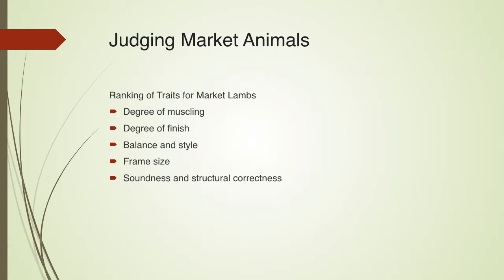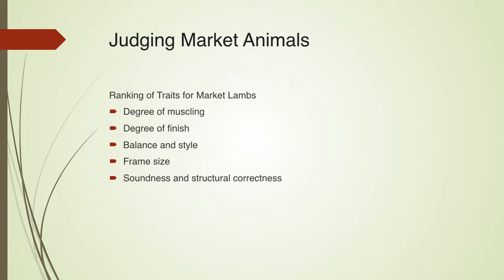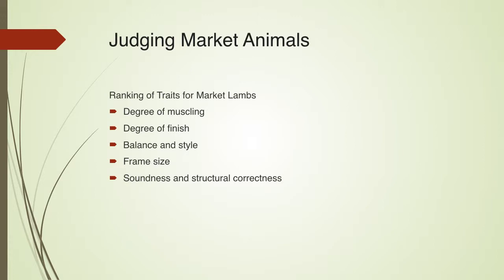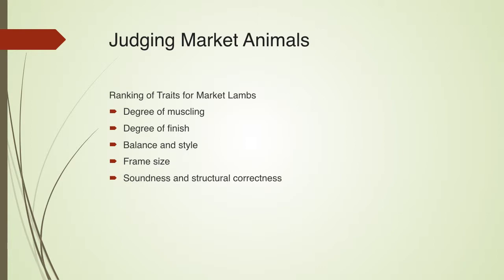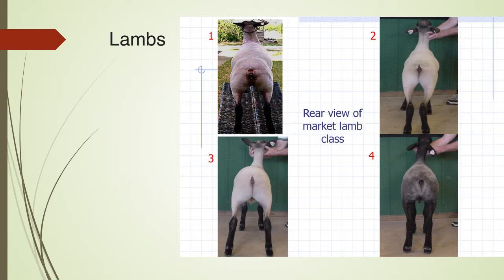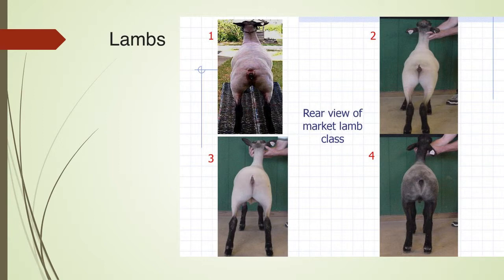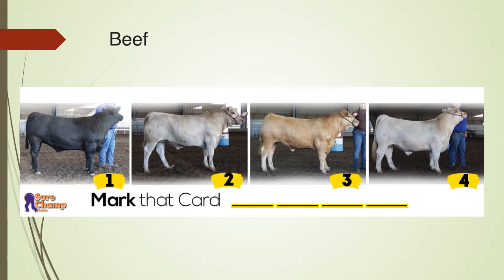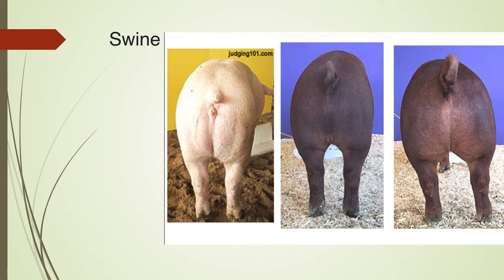Crash Course Market Animal Eval